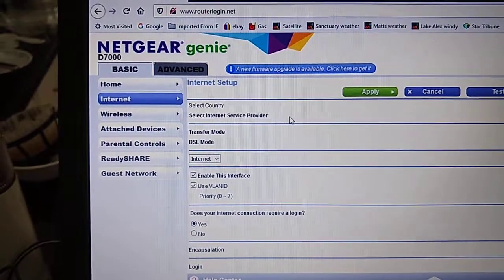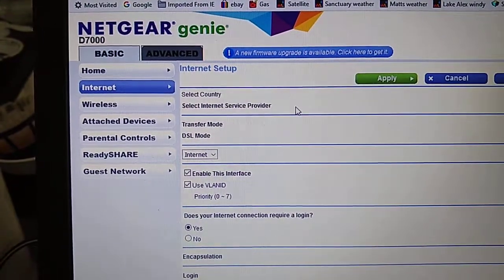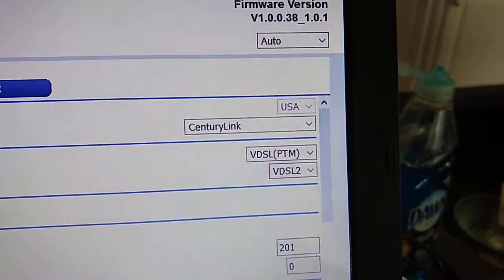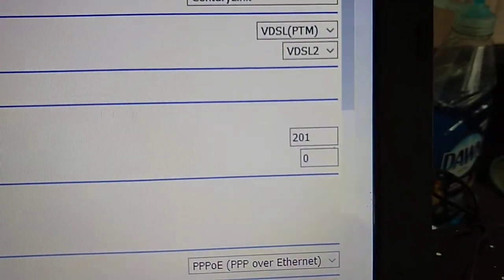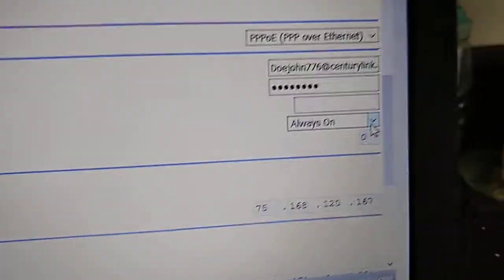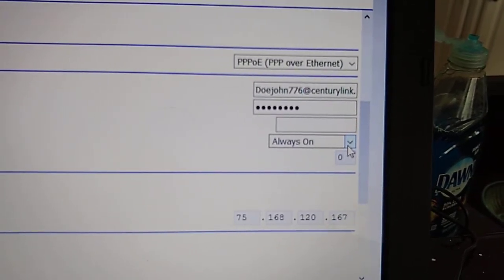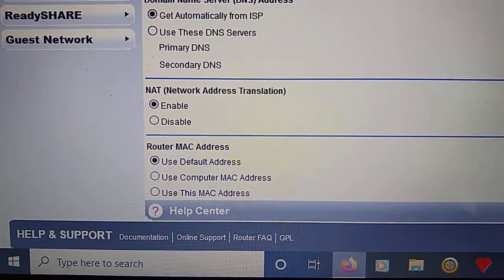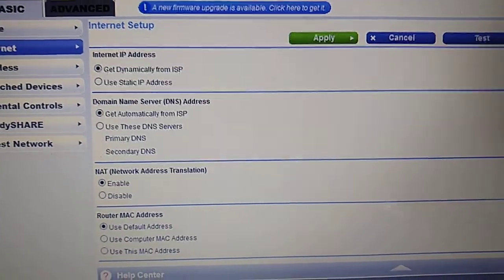CenturyLink 3rd party modem router setup for Netgear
Short amateur but successful connection tips